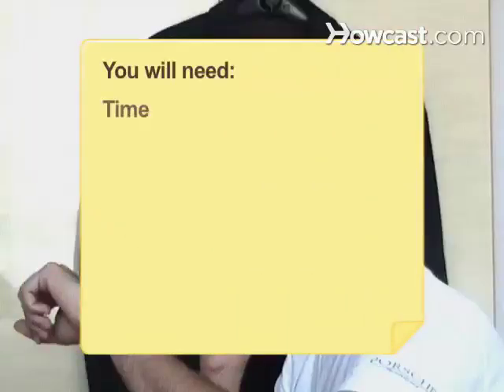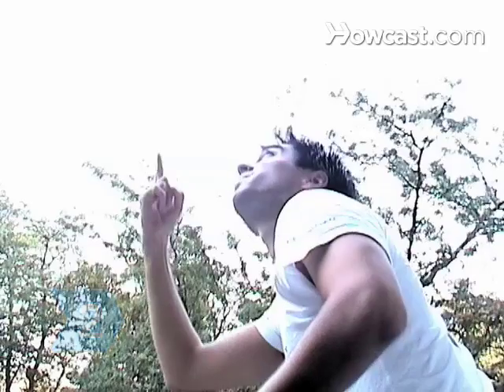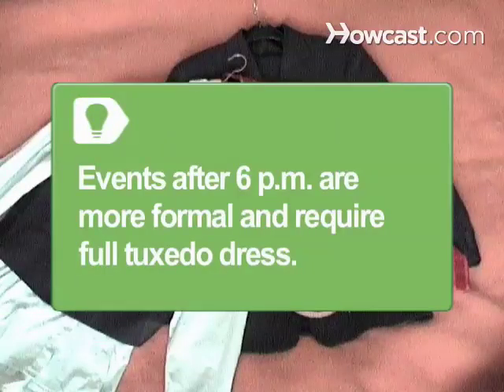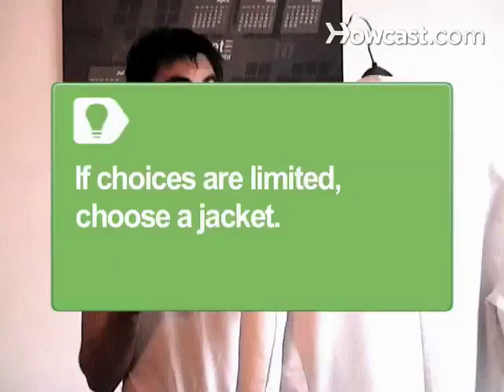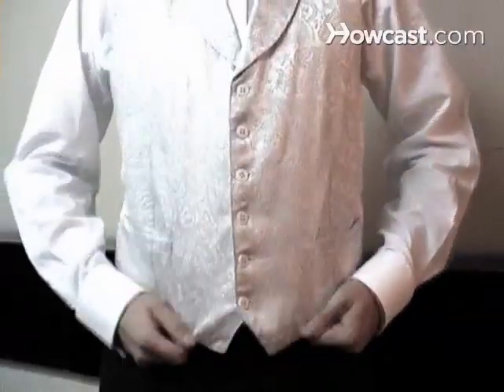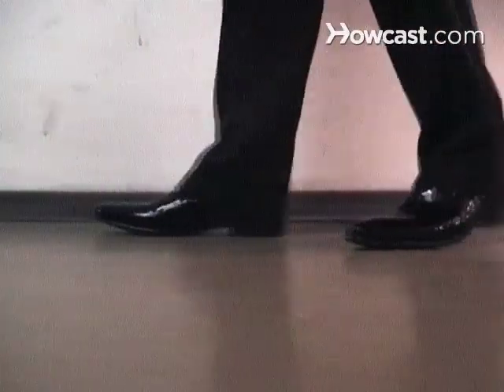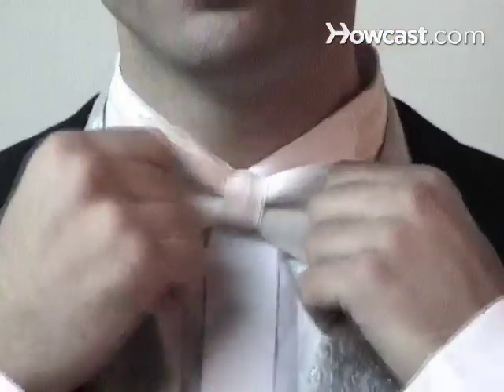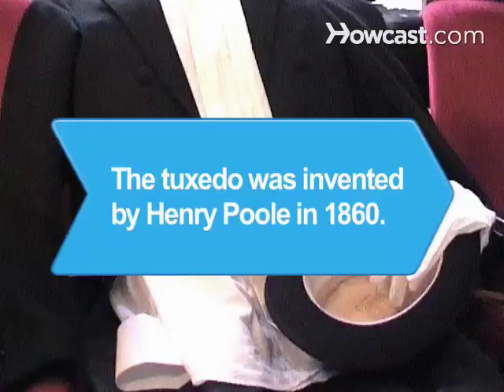How to Choose the Right Tux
The majority of men will only wear a tux once or twice in their lives, so choosing wisely is crucial.

Step 1: Allow ample time
Rent, buy, or have a tux custom made two months in advance. Gather photos for salespeople from bridal magazines or online.

Step 2: Consider the event
Consider climate and weather. A lightweight, white tux is ideal for a tropical beach wedding, while a traditional black tux will work for an indoor or winter affair.

Tip
Events after six p.m. are formal and require a tux, cummerbund or vest, tie, cufflinks, studs, and tuxedo shoes.

Step 3: Coordinate with your lady
Coordinate your tux style with your date's dress. Whether it’s a theme wedding or her dress is modern and sleek, dress according to that style.

Step 4: Dress for your body type
Dress for your body type. If you’re thin, wear a double-breasted jacket with padded shoulders and fuller pants. Muscular or stocky men look best in a single-breasted, one-button, shawl-collar tux.

Tip
If choices are limited, go for a shawl collar. The classic smooth, thin-collar jacket without notched lapels flatters everyone.

Step 5: Consider color
Consider the color. Black, gray, and midnight blue are classics. Light colors are for summer events and weddings.

Step 6: Get a great fit
Fix sagging and drooping or puckering and pulling with alterations. Pant hems should cover your socks when you walk, but shouldn’t drag. Shirt cuffs should reach an inch beyond your jacket sleeve.

Step 7: Express your personal style
Express your personal style in the details, like studs and cufflinks. Tux shirts, shoes, ties or ascots, vests, cummerbunds or belts, handkerchiefs, flowers, or a top hat are places to make your style mark.

Did you know? The tuxedo was invented by Henry Poole, who created a short smoking jacket for Prince Edward VII of Wales in 1860.